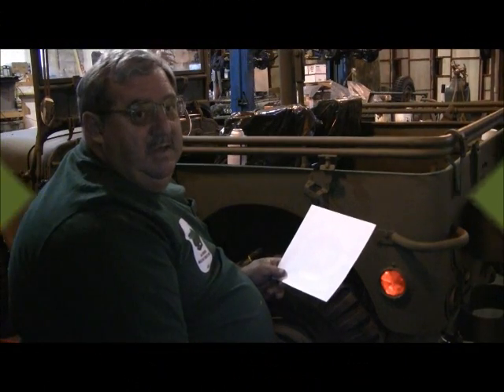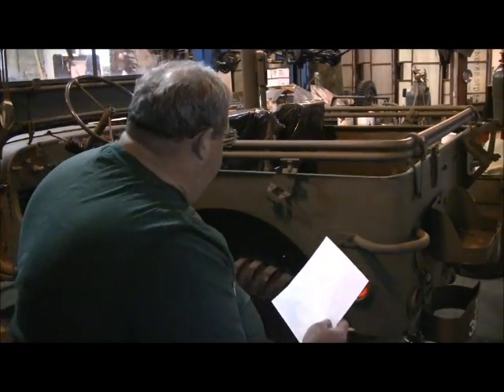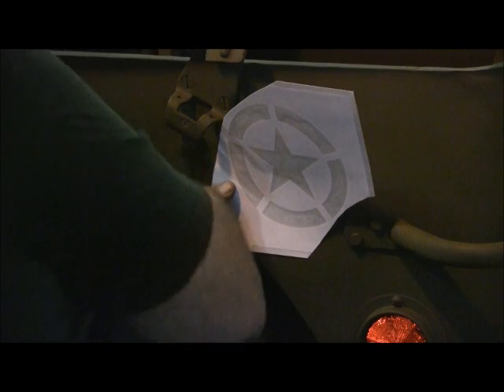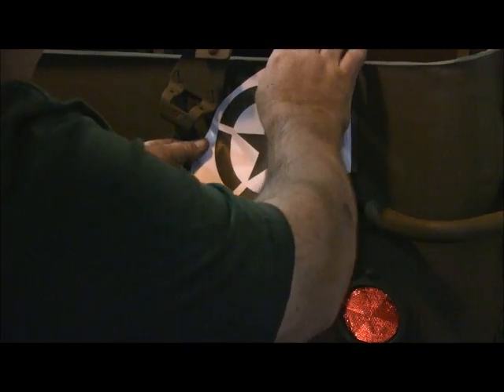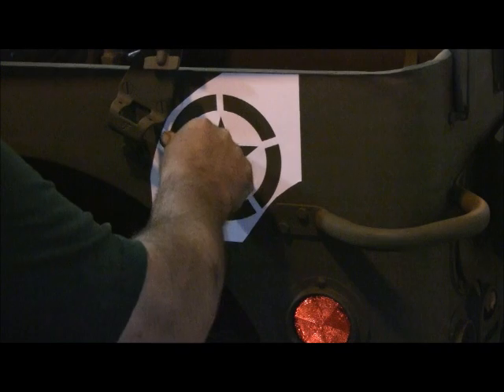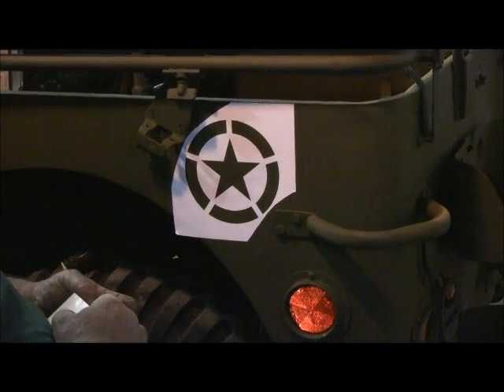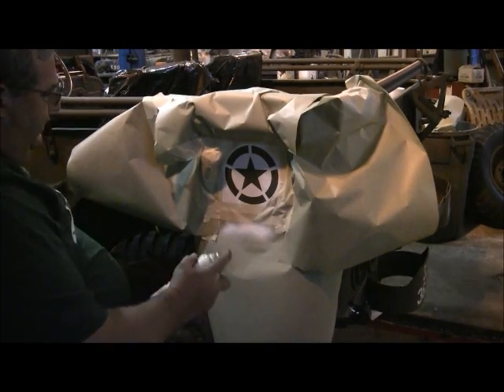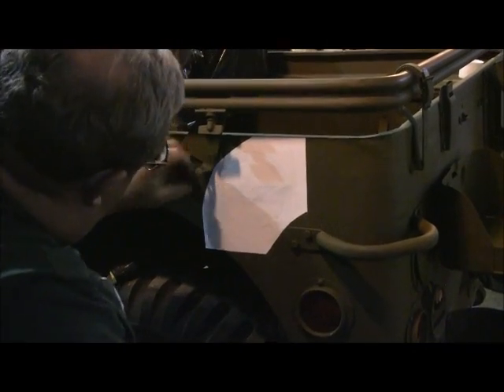Stencil Application: Part 2, Rear Star.wmv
This is the second in a series of five videos in which Daryl demonstrates the application of Rick Larsen's stencils on a WWII jeep.